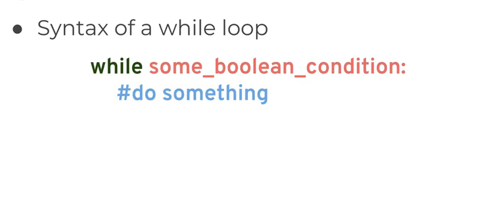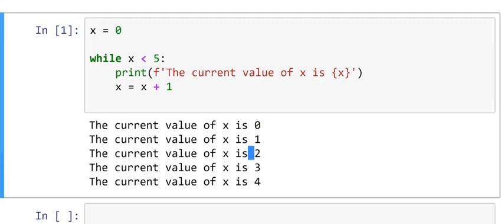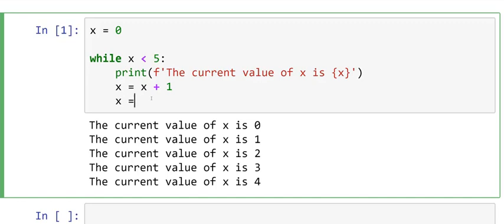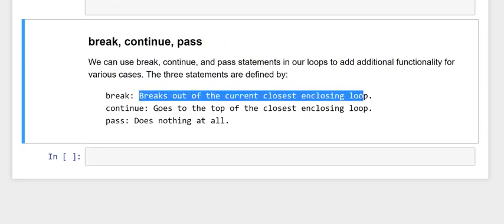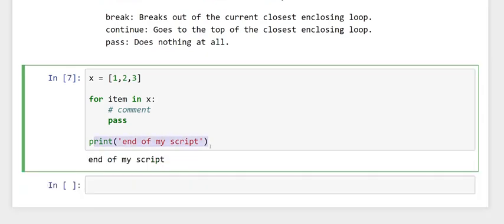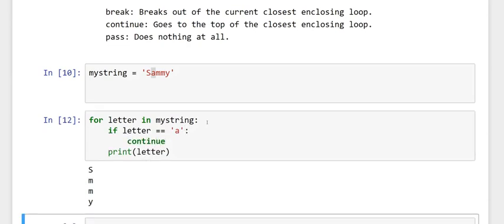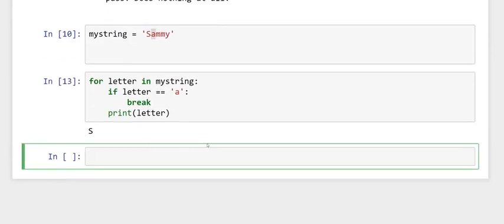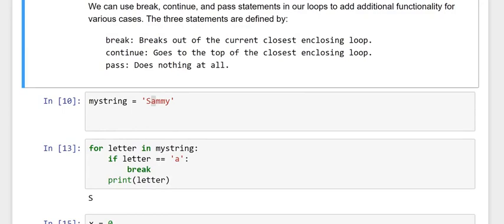#18 while loop in python | Python tutorial(Lecture-18) | pythonmade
In this Python tutorial  we will discuss while loop in python .